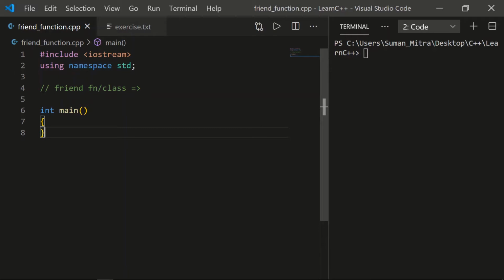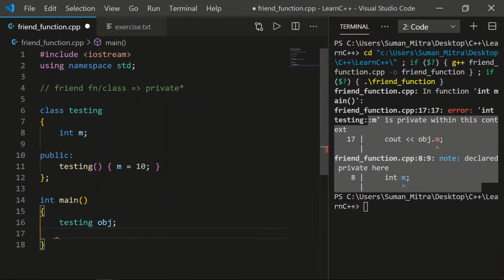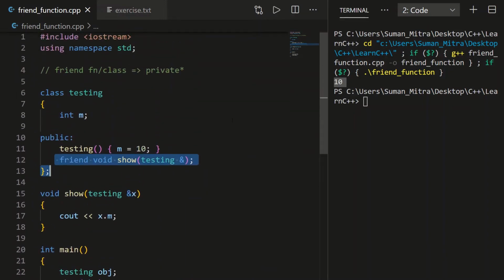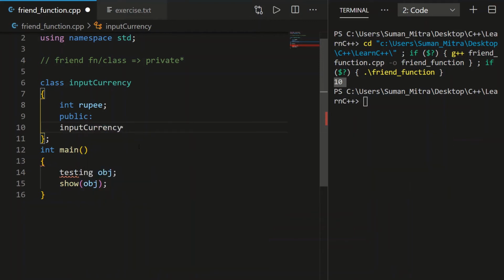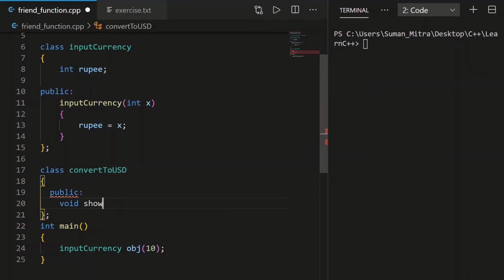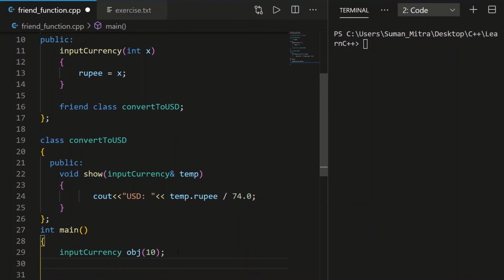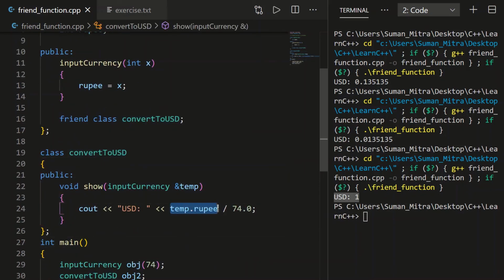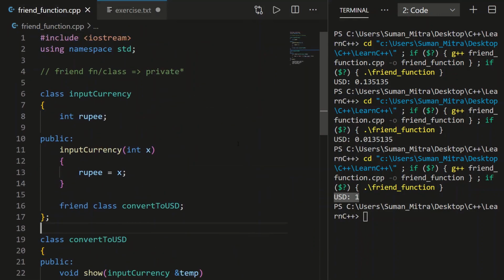E23: Friend function/class |C++ | Let's Code Together